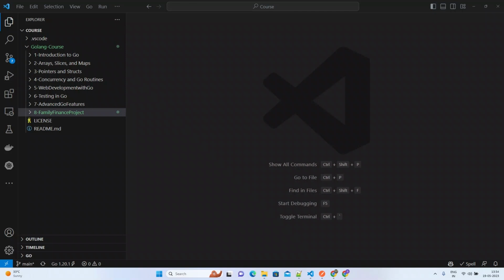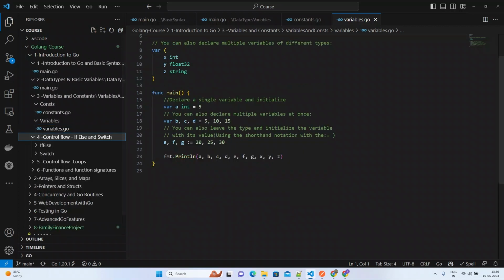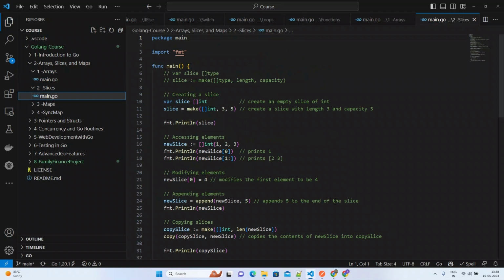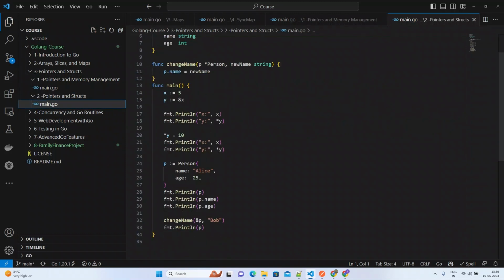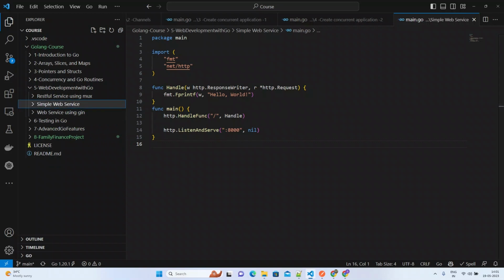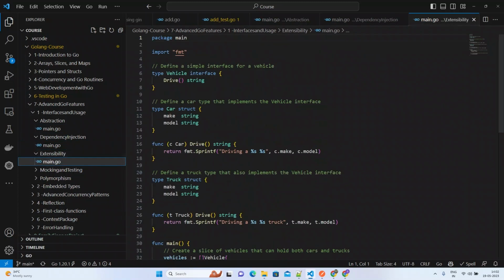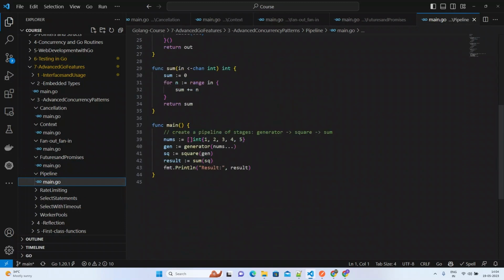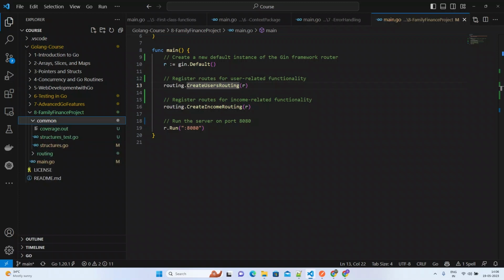Wrap up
Review and wrap up